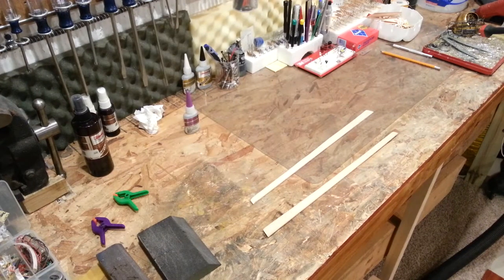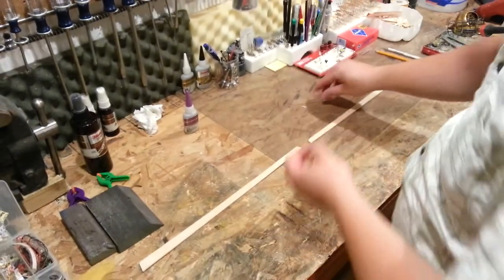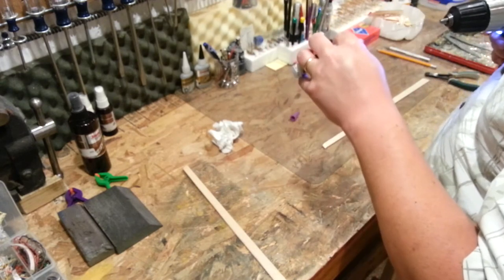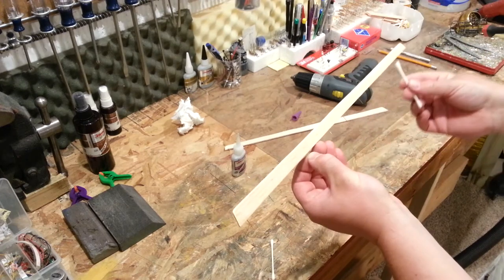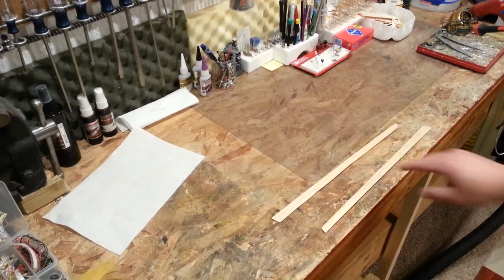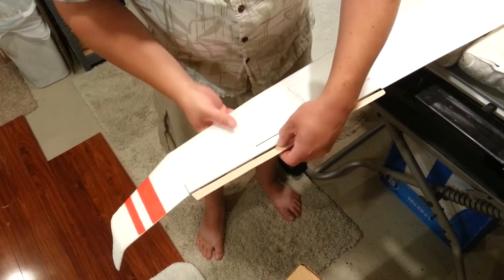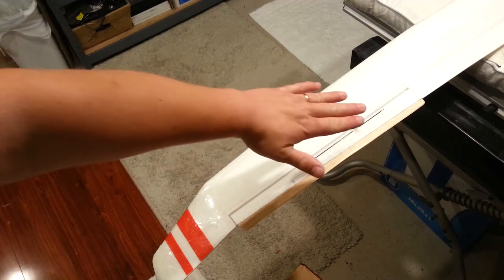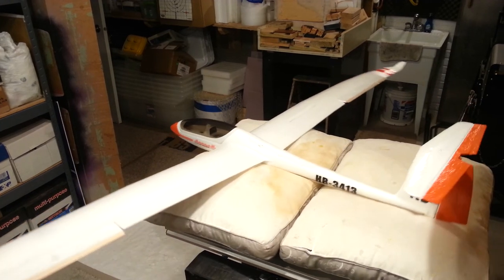Tower Hobby / ST Model / Sheng Teng - Arcus M - Aileron Extension Mod - Part 2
I've added aileron extensions a number of times, especially on gliders, and so I wanted to share how I do it. It's not a hard mod, but it's well worth the time you'll spend doing it, on a plane with anemic roll rates.

As always, I'll share a flight video just as soon as I can get it filmed.